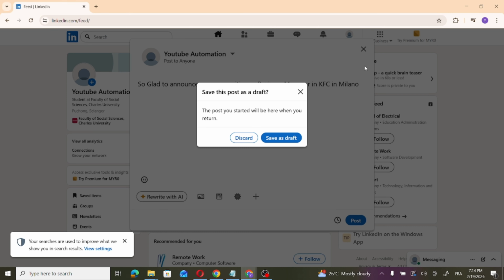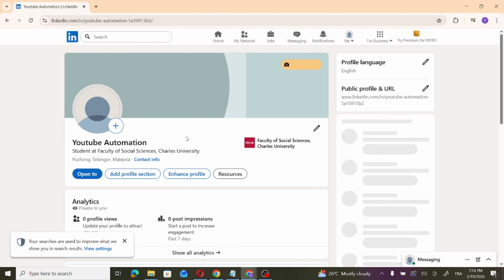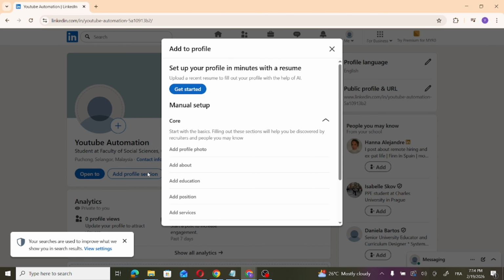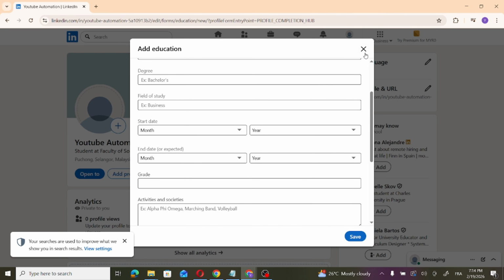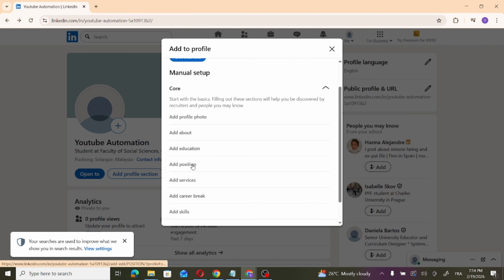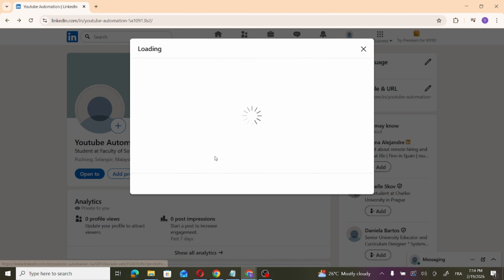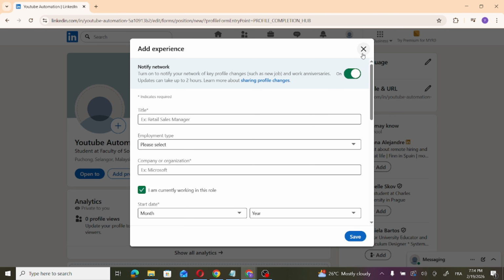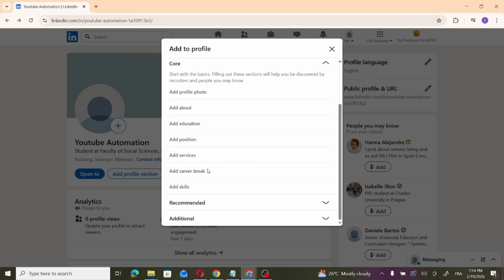How to Post Your Achievements on LinkedIn 2026 (Quick & Easy)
"Hey there, in this tutorial, I’ll show you step by step how to post your achievements on LinkedIn the right way to boost your profile and visibility.